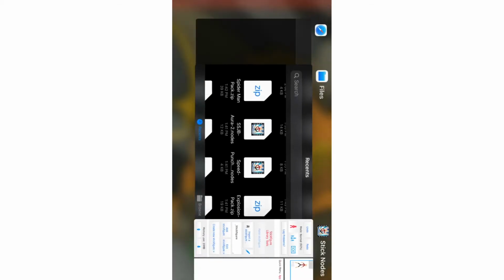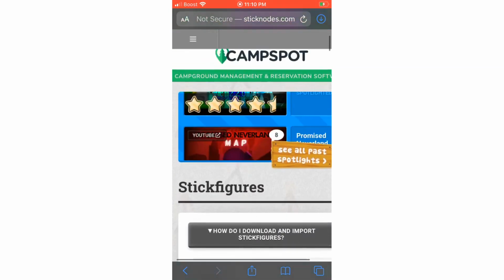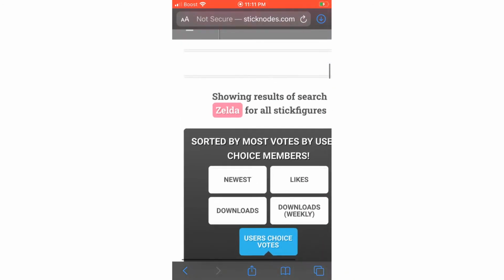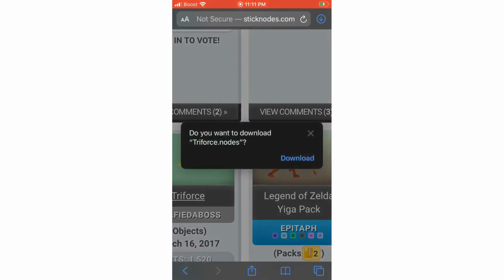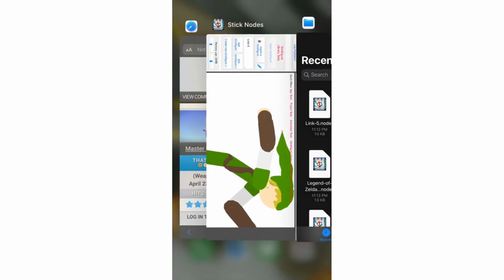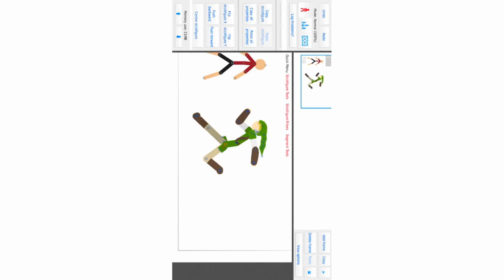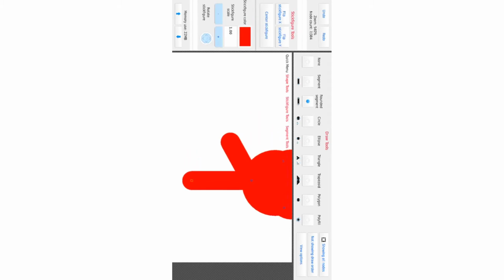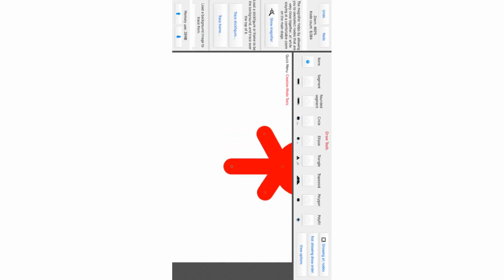It’s mcfighting time and how to animate stickman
This is how to use stick nodes